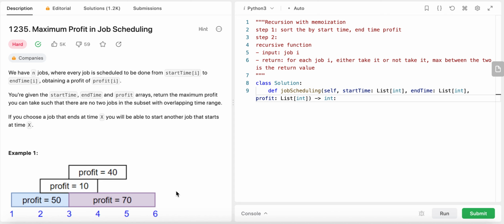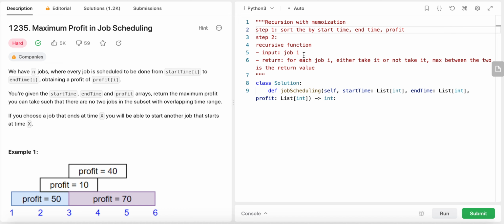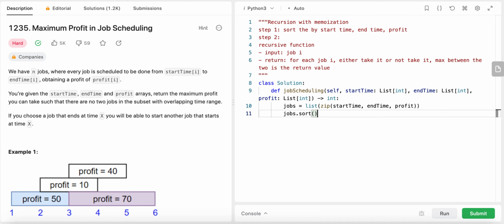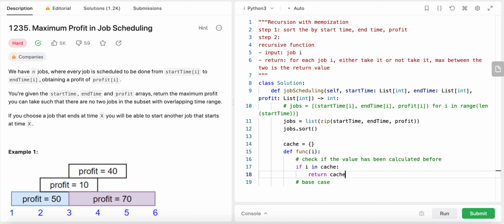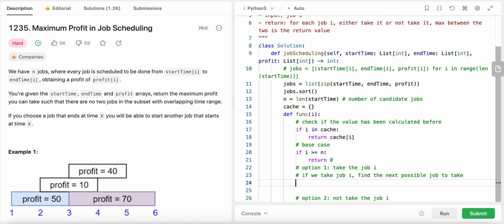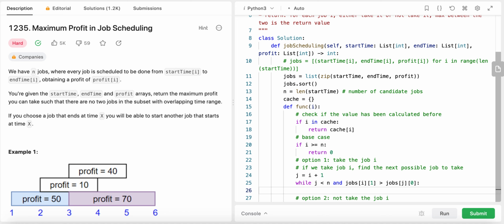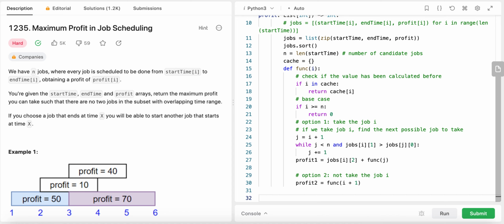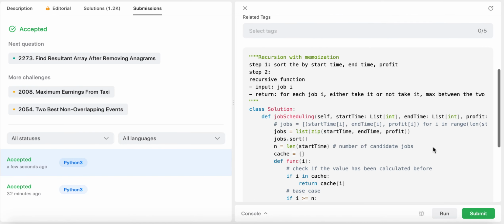Maximum Profit in Job Scheduling - Leetcode 1235 - Recursion with Memoization - Python